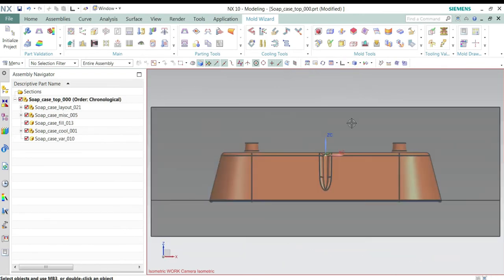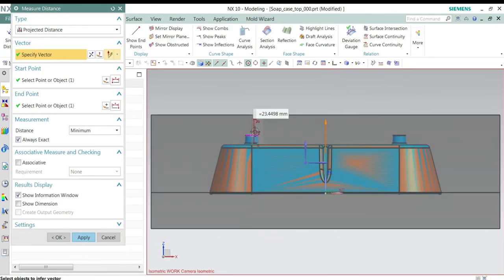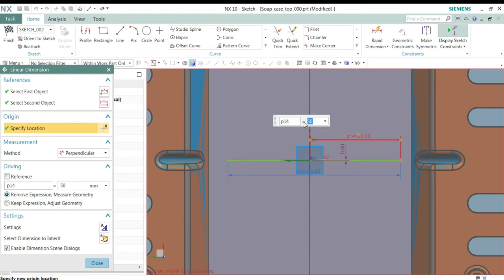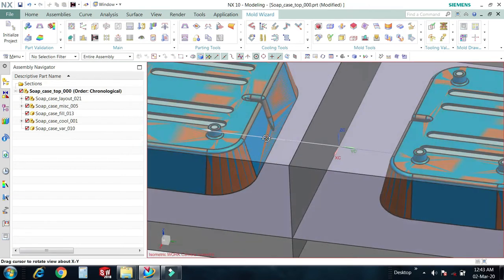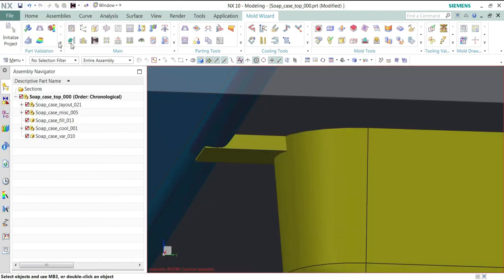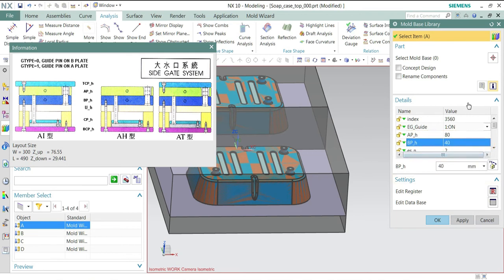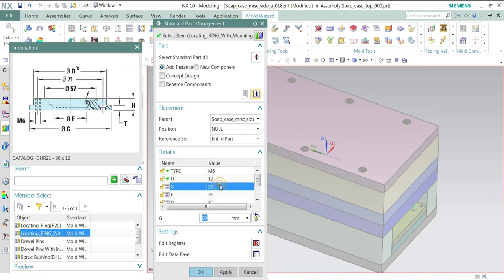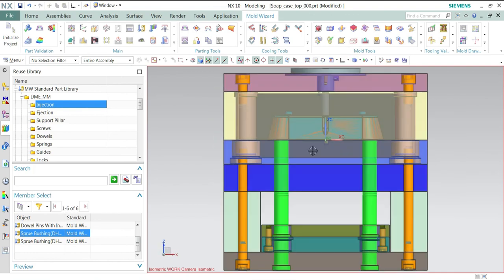UNIGRAPHICS(UG NX 10) MOULD DESIGN TUTORIAL-2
This video is a continuation of our Unigraphics (UG NX 10) mould design tutorial series. In this tutorial, we will be covering more advanced topics in mould design using UG NX 10. We will be exploring the various tools and features available in the software to create complex mould designs. The tutorial is designed to help beginners and intermediate users improve their skills in mould design and take their designs to the next level. We will be covering topics such as creating mould bases, designing mould cavities, and adding ejector pins and other mould components. By the end of this tutorial, you will have a better understanding of how to use UG NX 10 to create professional-grade mould designs. Whether you are a student, a hobbyist, or a professional, this tutorial is designed to help you improve your mould design skills and become more proficient in using UG NX 10.